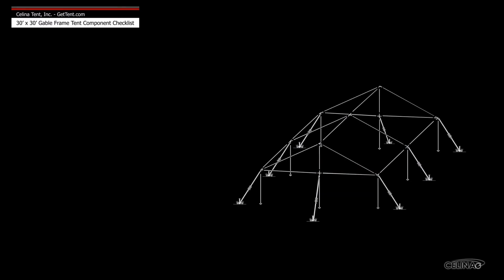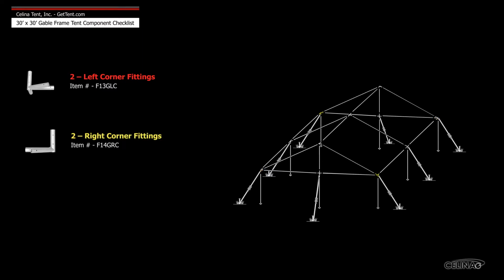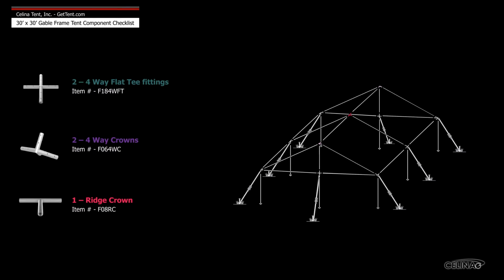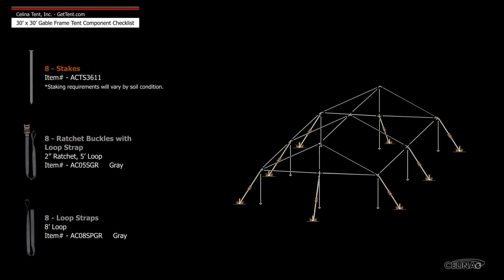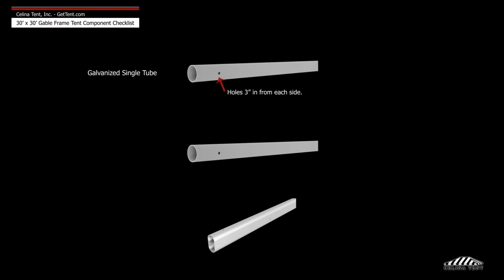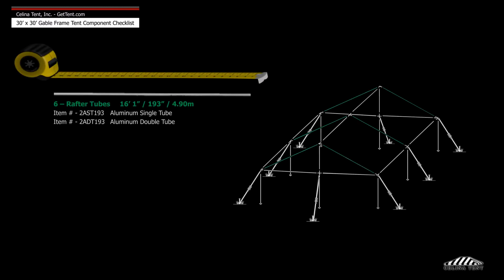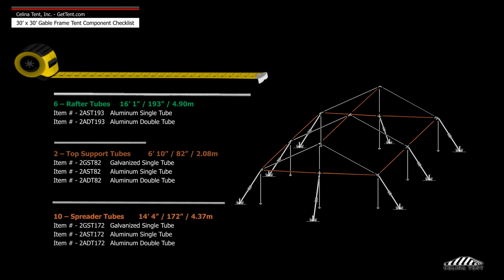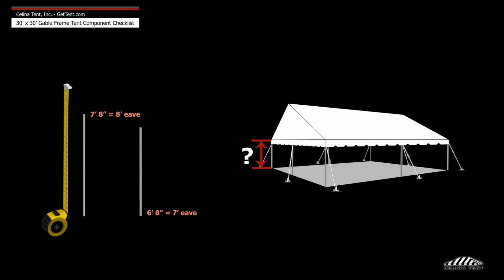30' x 30' Gable Frame Tent Component Checklist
30' x 30' Gable Frame Tent Component Checklist

This is an overview of the components required to set up a 30’ x 30’ west coast style gable frame. This tool may also be used to measure and compare existing frame components to ensure compatibility.

Product Page

Questions?